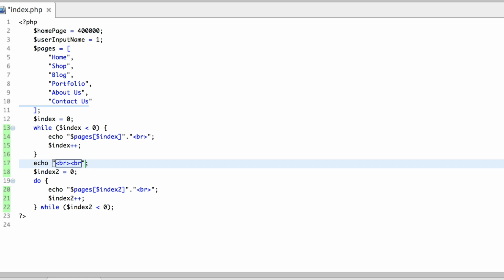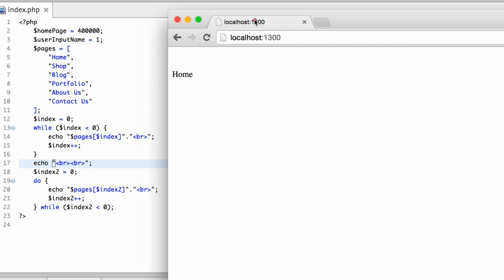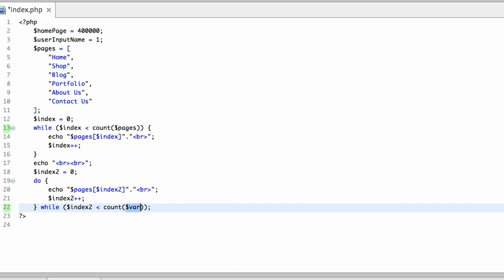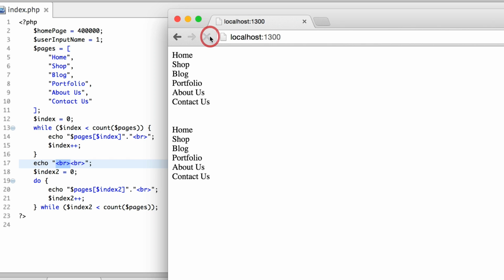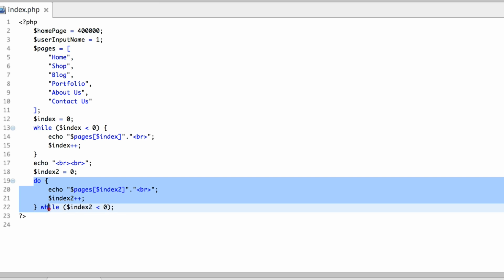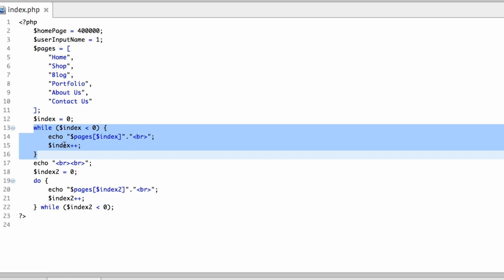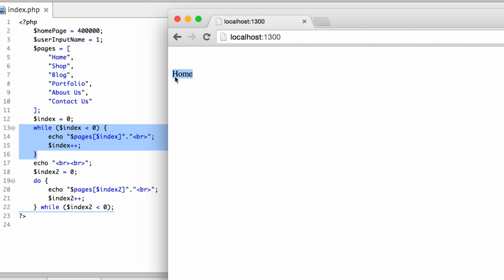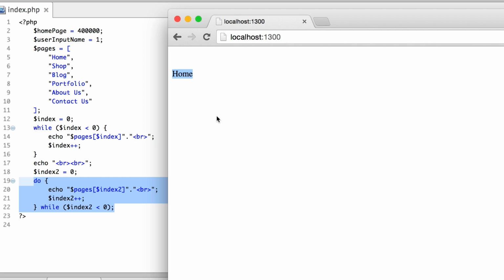PHP5, HTML & CSS Web Project | Iterating through Arrays with While & Do-While Loops | Part-29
Lastly, we shall focus on several types of output that the While and the Do-While loop produces. Both of this loops can be used to produce the same or arbitrarily conflicting outputs on the browser. We will look at both the ways and shall analyze the difference that is produced in the result.